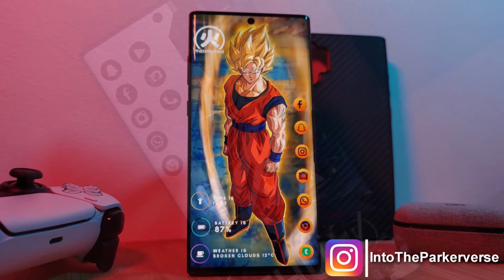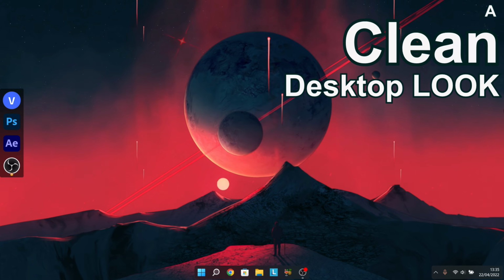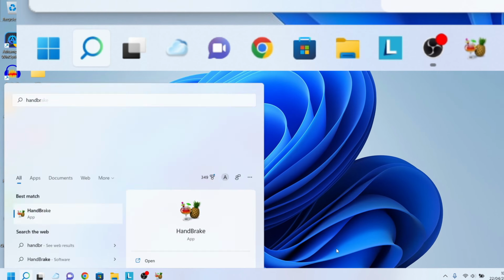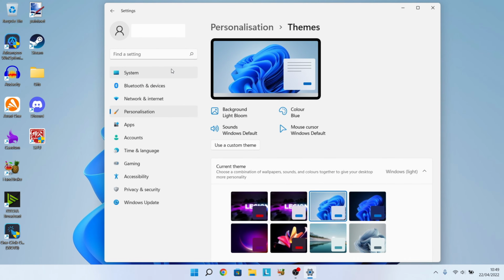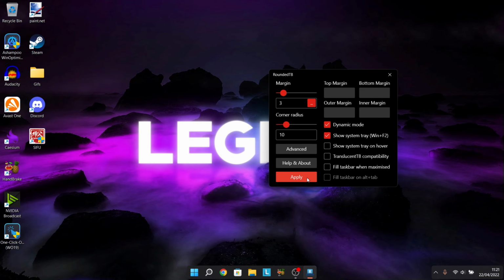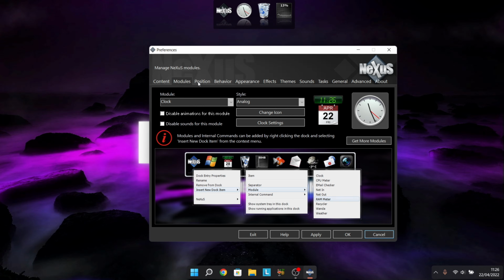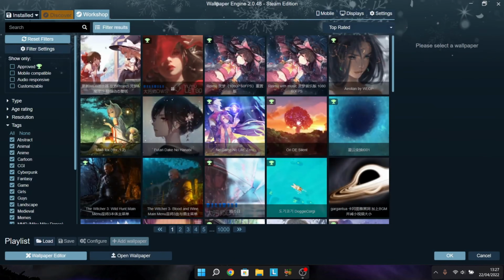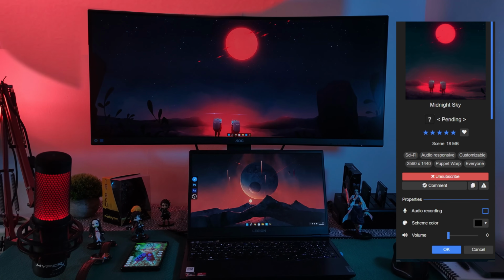CLEAN Windows 11 Desktop Setup - How to Customize Windows Like a Pro in 2022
This week I bring you guys something different. How to customize your windows 11 setups like a pro! So you too can get a clean, elegant desktop for your windows 11 computer. And if you like the Video and want to see another cool windows 11 setup make sure to like the video, 80 likes and I'll make sure to bring you guys something truly awesome🥰.

I hope you guys like my clean windows 11 Setup.

All Homescreen Setup Anime Live Wallpapers shown are from the Epic Live Wallpaper app

Windows 11 customisation chapters:
0:00 Intro
0:57 Setup Overview
1:32 Taskbar Cleaning
2:42 System Theme
3:08 Taskbar into dock
3:50 Side Panel
5:14 Wallpaper Customisation

Video related to:
how to customise your windows 11 2022, customise windows 11, minimalist windows 11 setup, clean windows 11 look, customise windows 11 live a pro, best windows 11 desktop setup, get custom windows 11, cool windows 11 setup, best windows 11 setup 2022